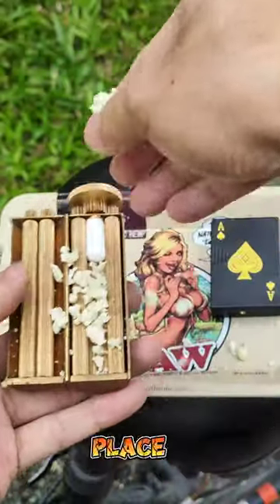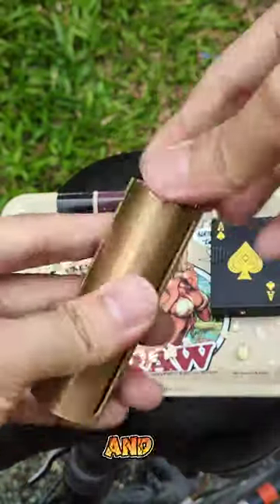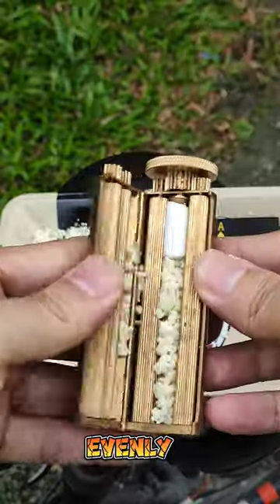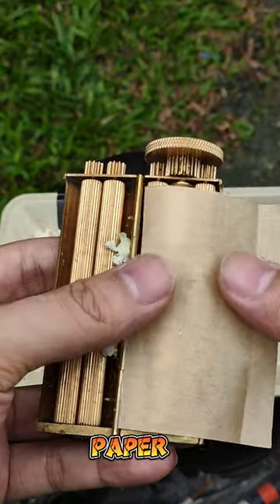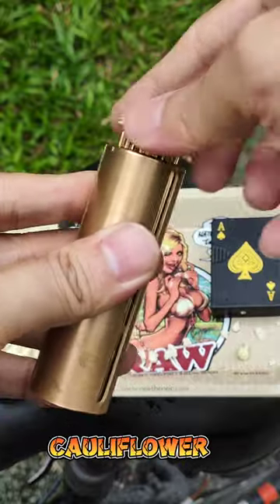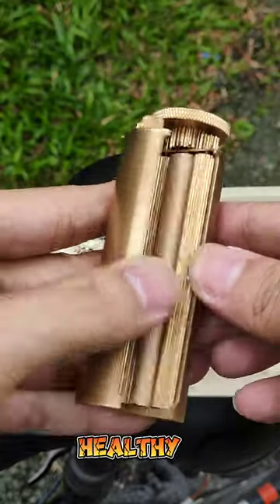Zatobe Cutest Christmas gift idea🧑🏼‍🎄 🎅🏼Link in Bio